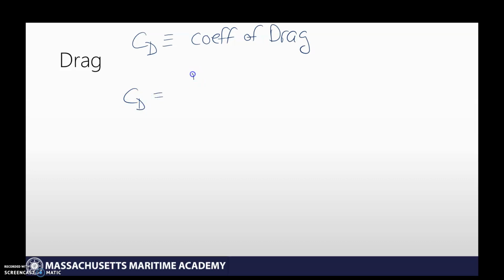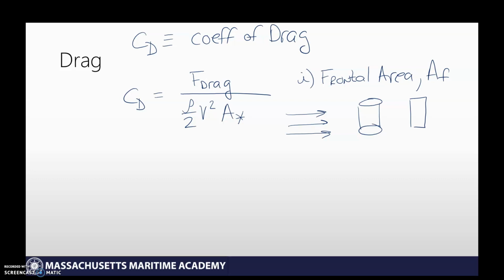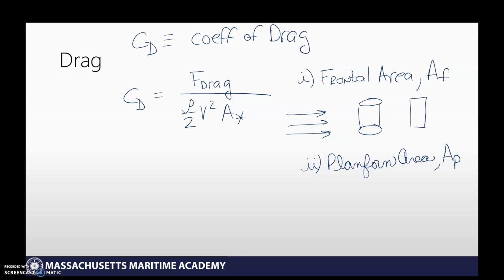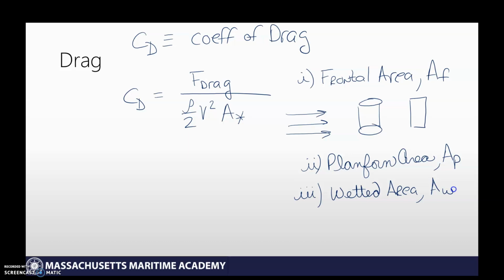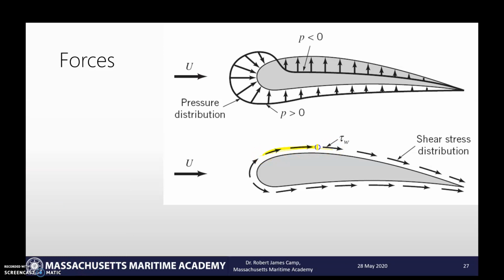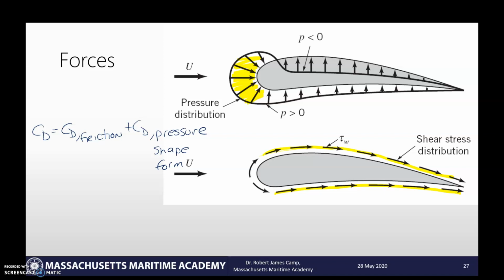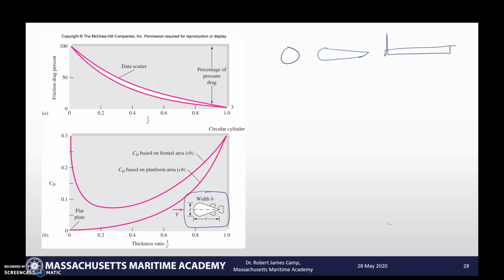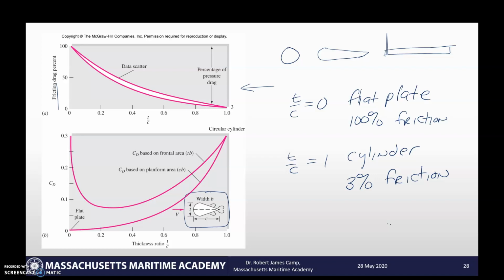FM13 C2 Drag